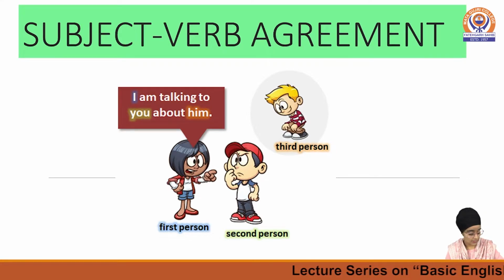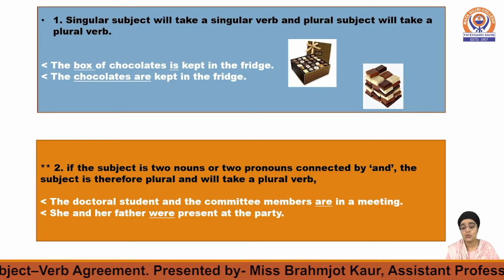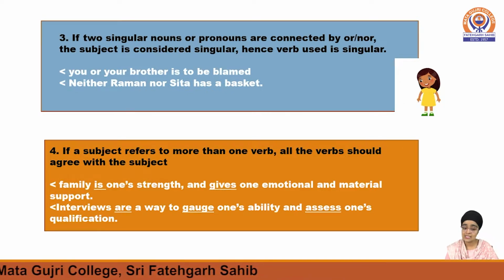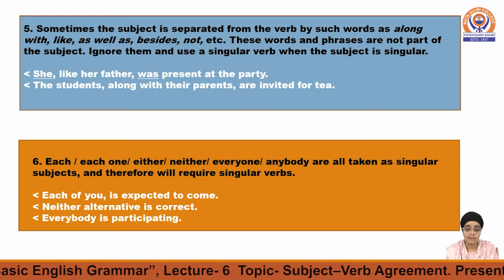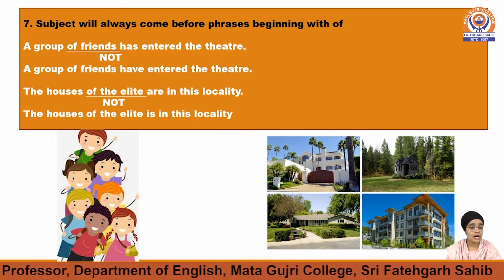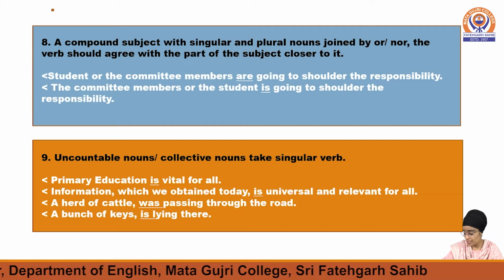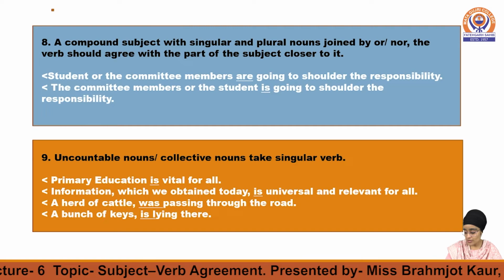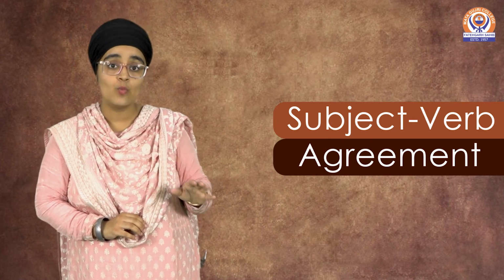Topic- Subject–Verb Agreement (Lecture-6)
Lecture Series on “Basic English Grammar”, Lecture- 6  Topic- Subject–Verb Agreement. Presented by- Miss Brahmjot Kaur, Assistant Professor, Department of English, Mata Gujri College, Sri Fatehgarh Sahib.

Video Recorded and Edited by- Prof. Bhagwant Singh

The First Private Grant-in-Aid College to achieve the Status of Autonomous College in Punjab. The Mission of Mata Gujri College is to provide to the rural youth educational opportunities that emphasize skills & knowledge that will allow the student to adjust through a lifetime of social and technological change. We recognize that education is vital in developing skills needed for a productive society and essential in promoting the individual’s sense of worth, value and high ethical standards. The college is committed to offer quality education to its students and to assist them in discovering their leadership qualities and to fulfil their educational goals.